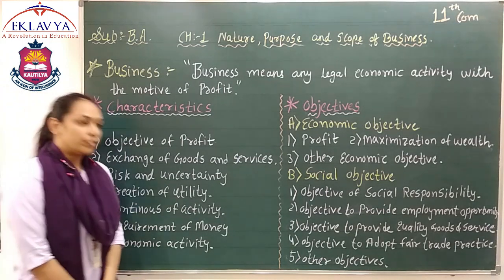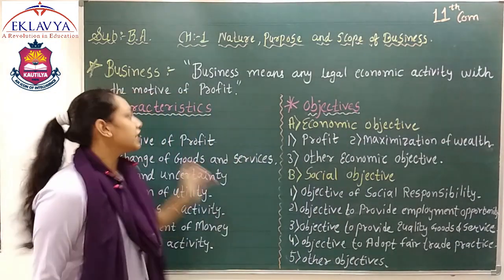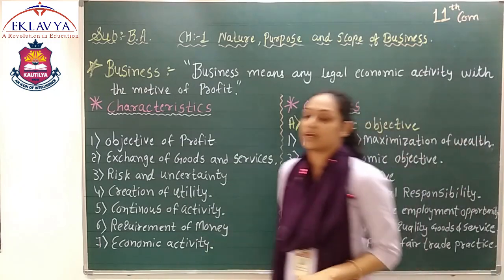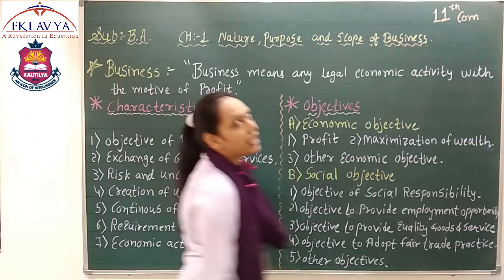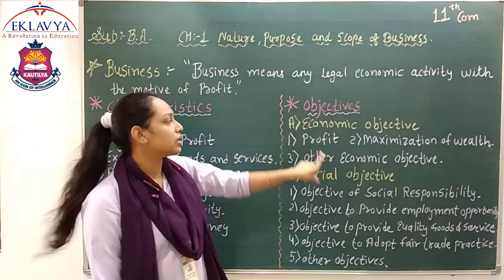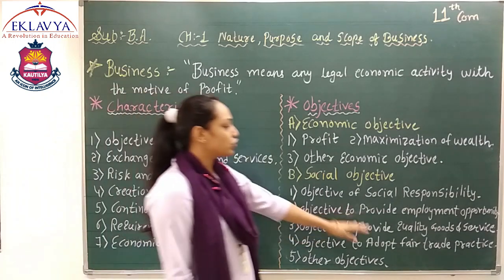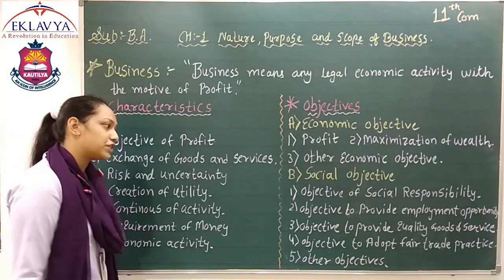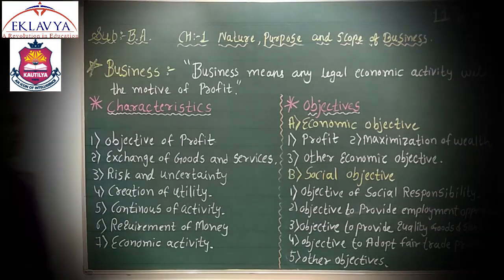NATURE, PURPOSE AND SCOPE OF BUISNESS/ PART - 3/ CHAPTER- 1/11 COMM/ B.A./ EKLAVYA VASTRAL.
EKLAVYA EDUCATION,
VASTRAL, AHMEDABAD - 382418.
STD - 11 COMM
SUB -  B.A.
TOPIC - NATURE, PURPOSE, AND SCOPE OF BUSINESS ( PART - 3)